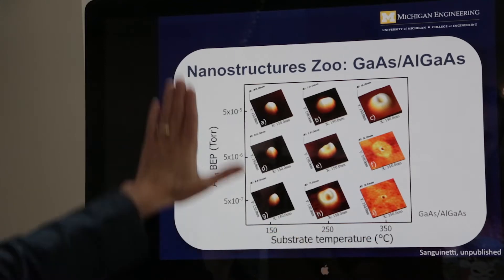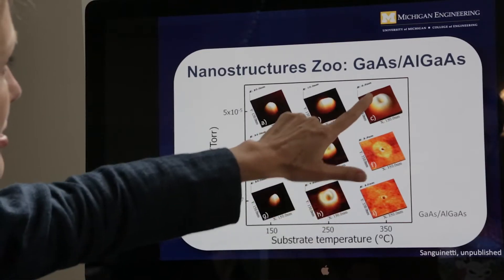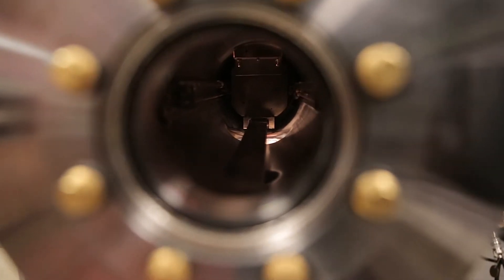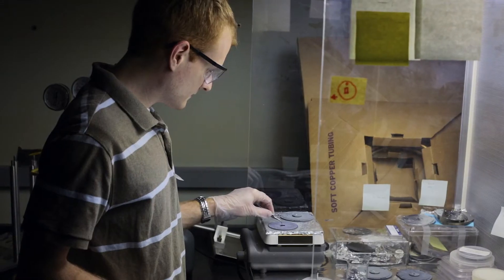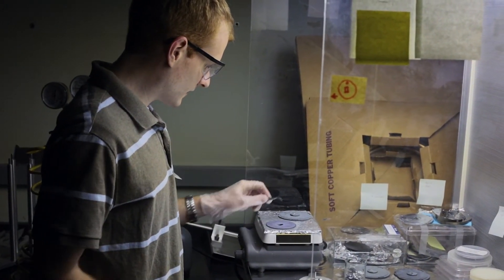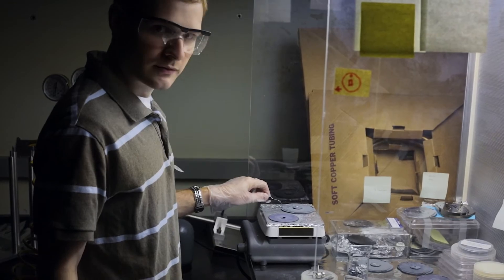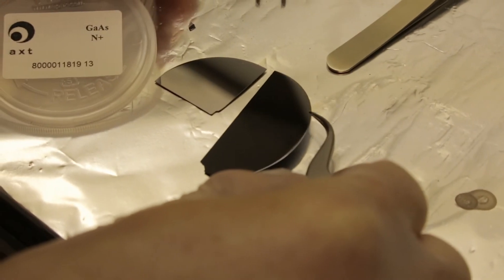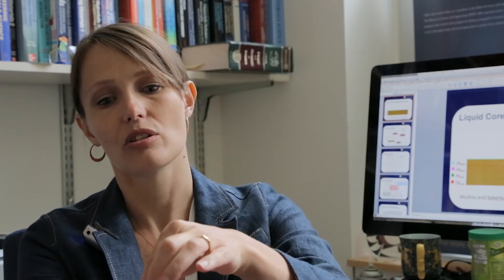Why should MSE 220 students study diffusion.m4v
A short visit with the Mirecki Millunchick lab where they grow III-V nanostructures by controlling the diffusion of different atomic and molecular species on the growing surface.